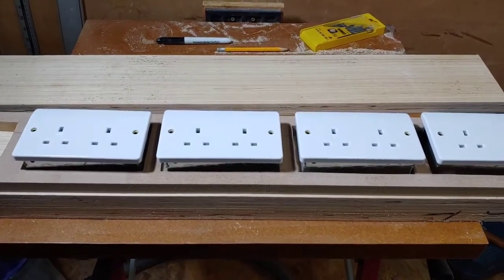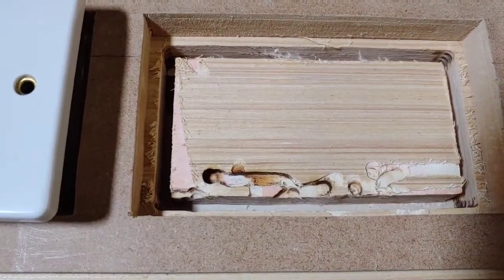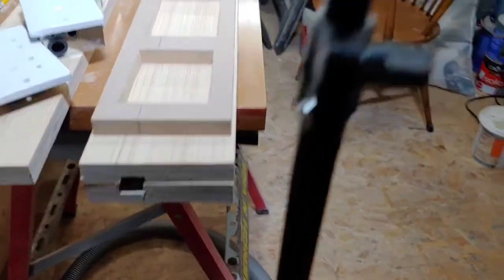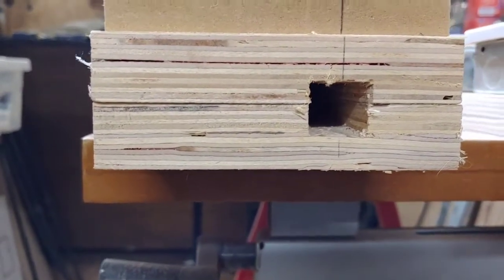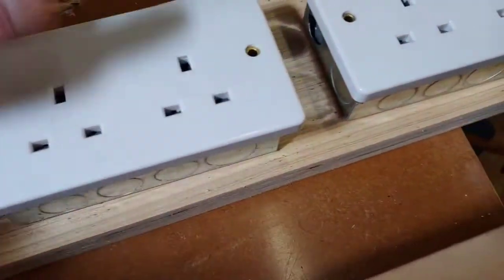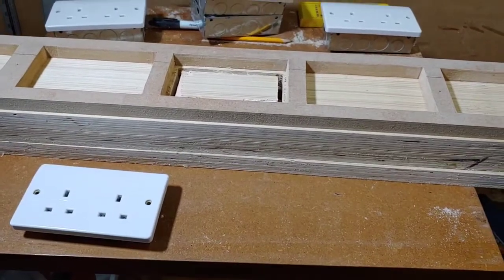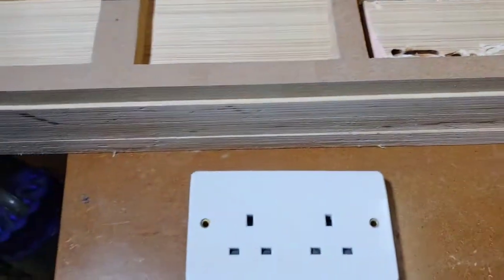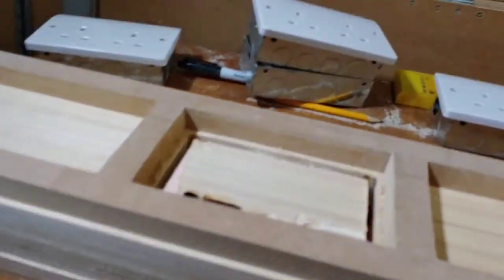Preview Of Our 8 Socket Mains Conditioning Hub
Just showing you a preview of Us building a mains conditioning hub, full video coming soon.